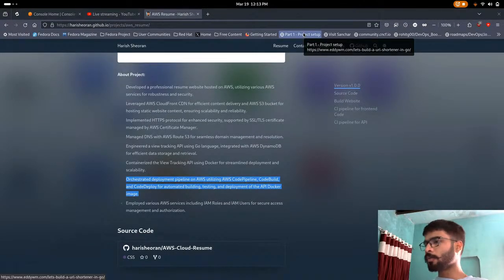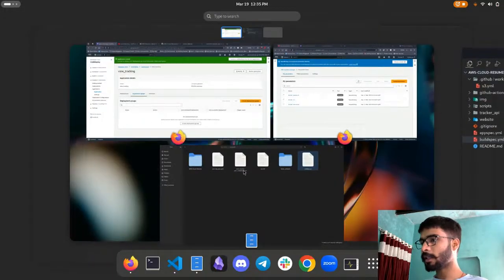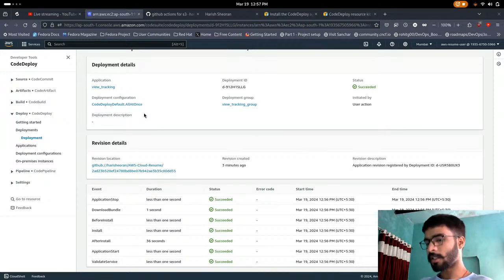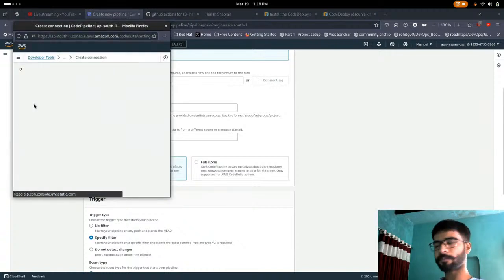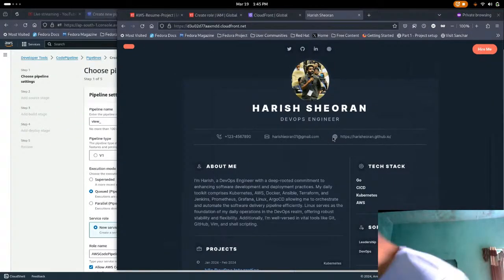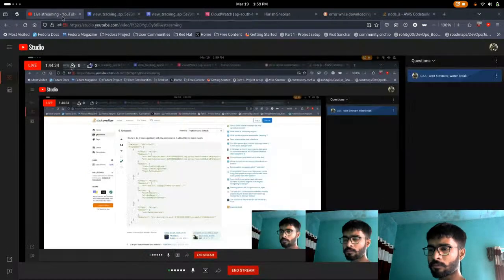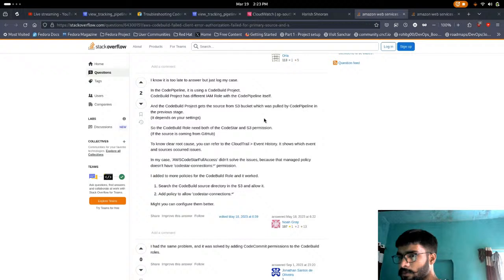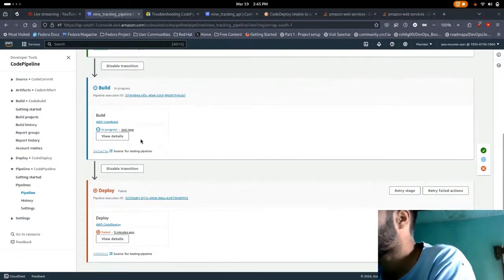AWS Full Stack Resume Project Part 2.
Building CI Pipeline using GitHub Actions to upload content to S3 bucket.

Orchestrated deployment pipeline on AWS utilizing AWS CodePipeline, CodeBuild, and CodeDeploy for automated building, testing, and deployment of the API Docker image.